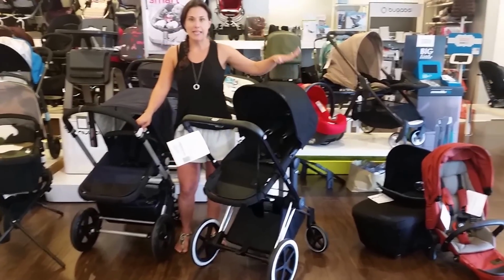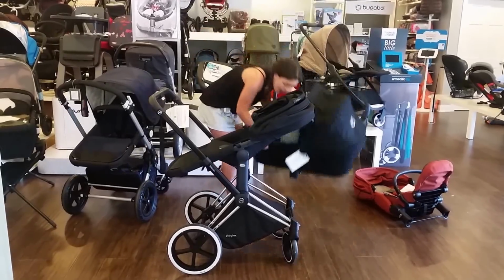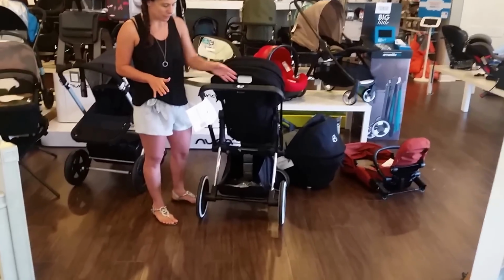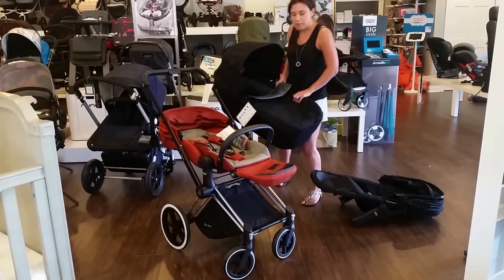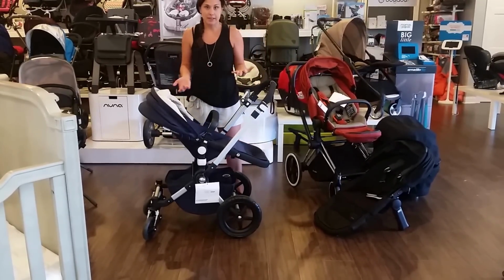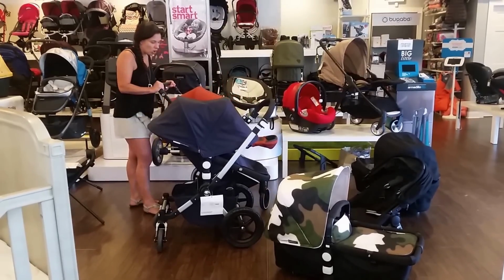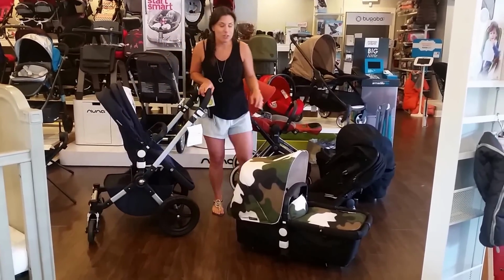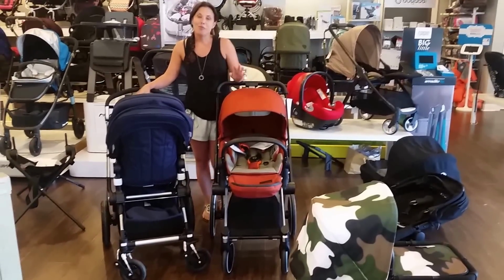Cybex Priam Stroller vs Bugaboo Cameleon 3 Stroller Review Comparison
The Cybex Priam and Bugaboo Cameleon 3 are both luxury strollers that have many of the same features and some surprise differences. Want to order the one you chose?